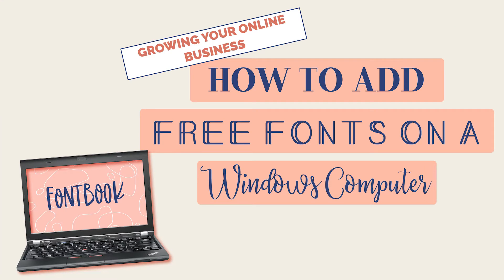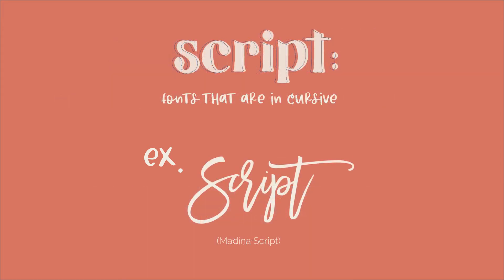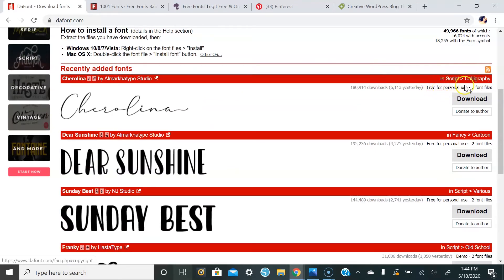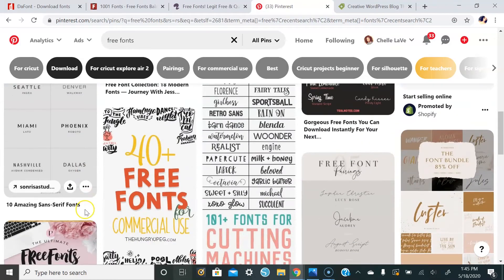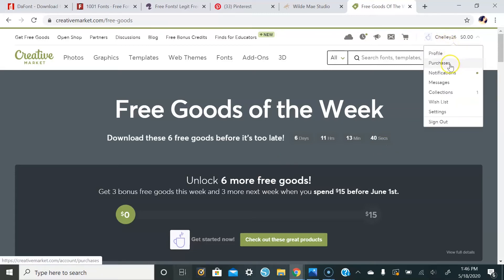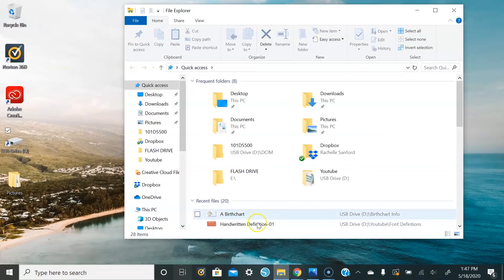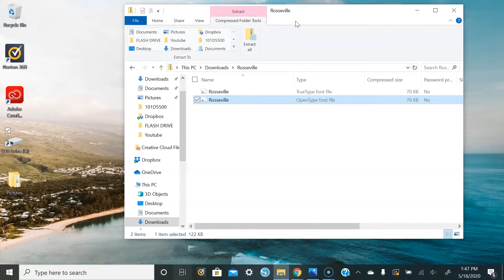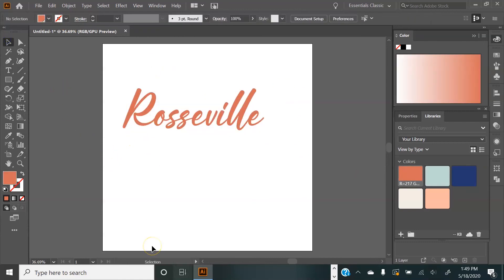How to Add Fonts to a Windows Computer Plus FREE Commercial Fonts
Hey Laves!
Today we're learning how to add fonts to your Windows computer plus I cover some of my fav types of fonts and sites where you can get FREE and paid fonts for personal and commercial use. These are some of my favorites places to get fonts for making clients t-shirts and more! It's also great for getting ideas for Branding or if you make Logos!

Favorite Types of Fonts:
Handwritten
Script
Serif
Sans Serif
Slab Serif